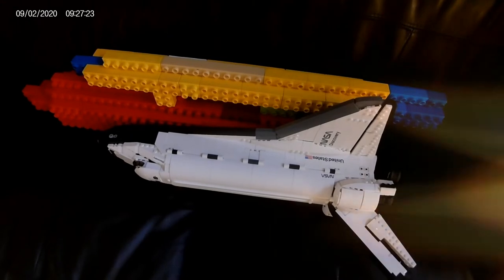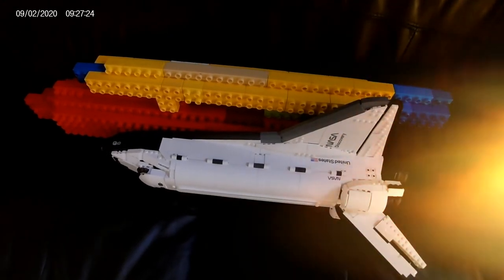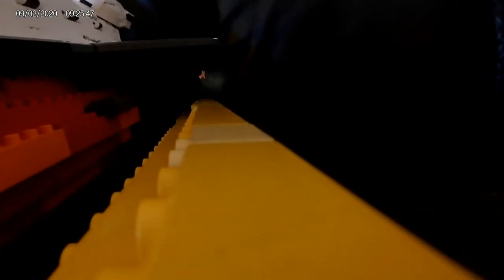Space Shuttle Launch LEGO (Video filmed edited by my 10-year-old son) NASA Space Shuttle Discovery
Lego website says.

"A new star in the LEGO® NASA galaxy
Add the new Space Shuttle Discovery to your LEGO® space collection."